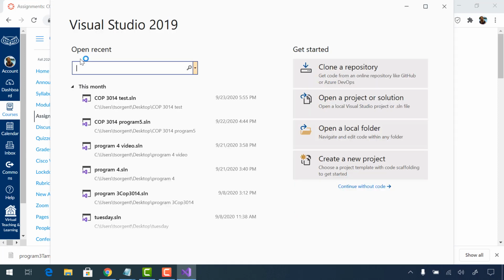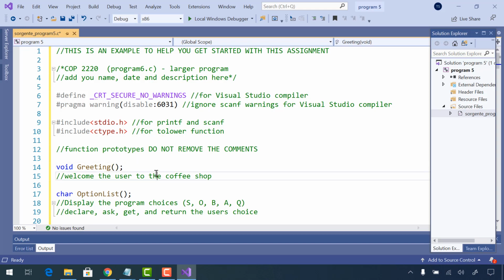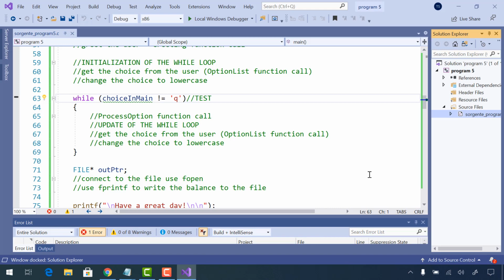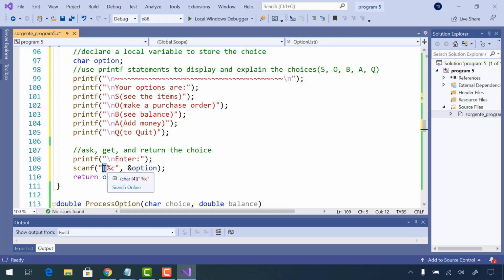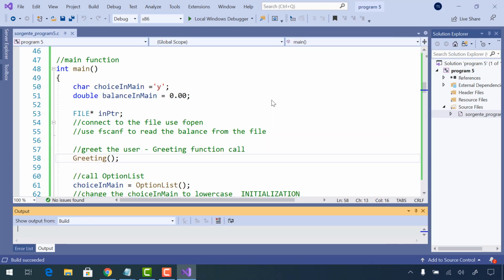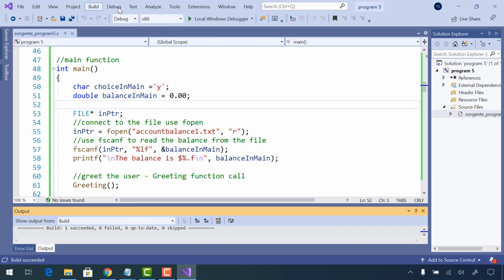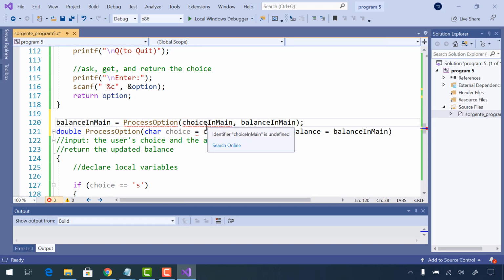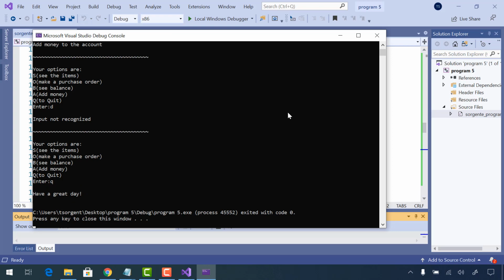COP 2220 Program5 video 2